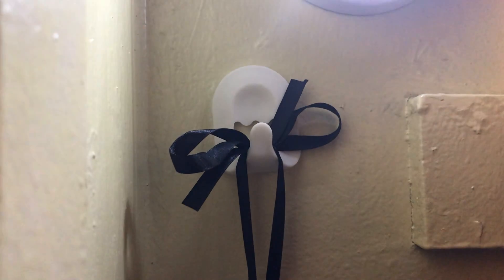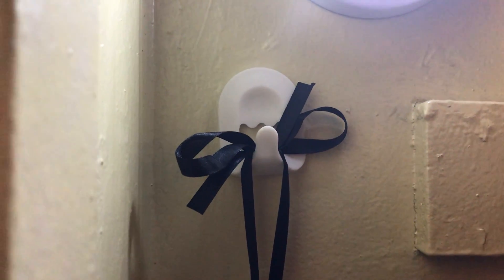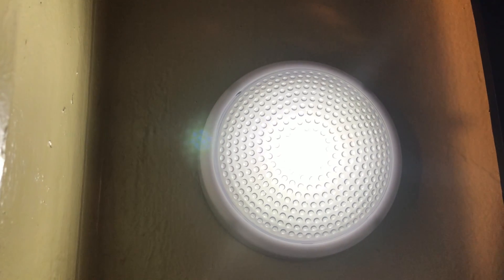DIY :: Organizing A Small Closet Using Hooks :: Cleaning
A quick closet tip using self-adhesive hooks that you can find at most discount and hardware stores.

These hooks help to keep both my lint brush and lint roller easy to find and easy to pull right out as needed.

Adding the ribbon to the handle makes it look more girly, and fabulous.  Like, not only do these items belong there, but, they are more tasteful.